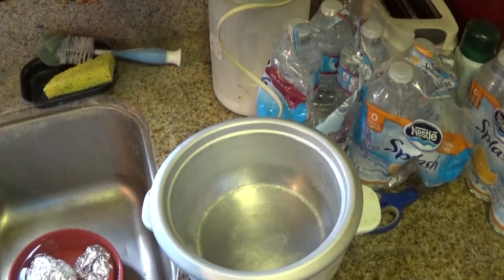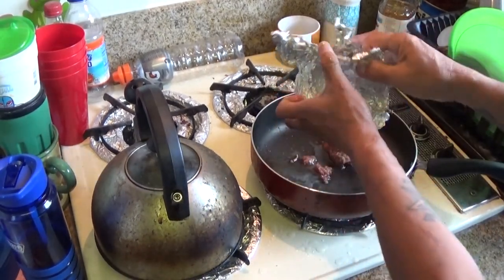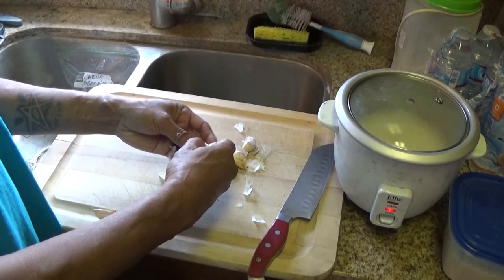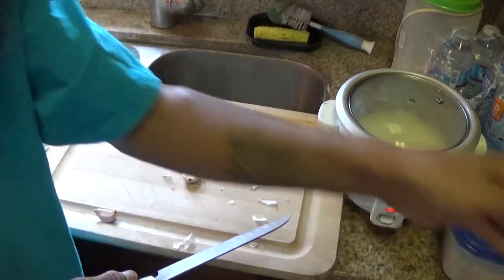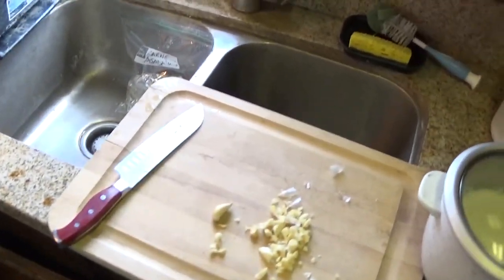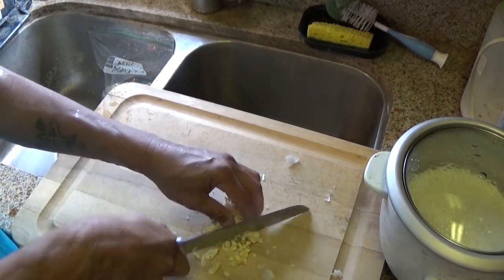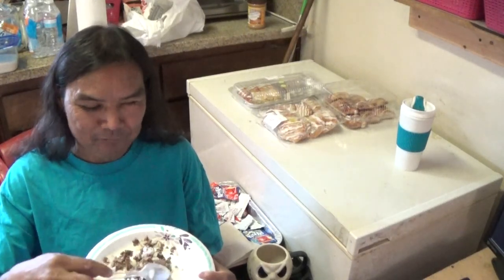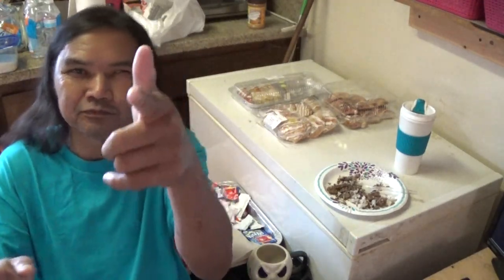CookingWithLo: Cheese Steak Sanhwich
CookingWithLo: Cheese Steak Sandwich
Just a simple meal to make and some story time. Enjoy.

8 ounces of ground beef
4 ounces of mild Italian sausage
5 cloves of garlic
steam rice
coffee or whatever beverage you like to consume